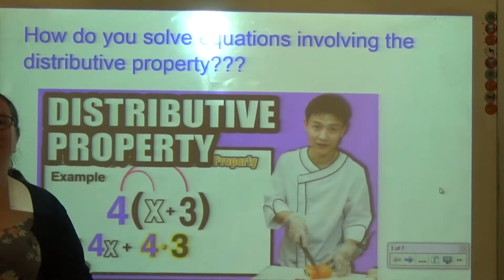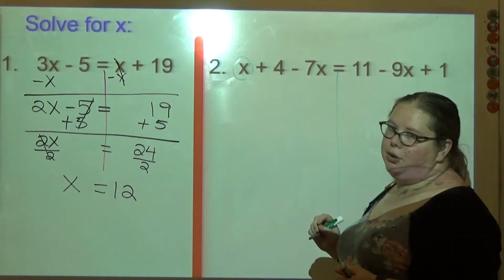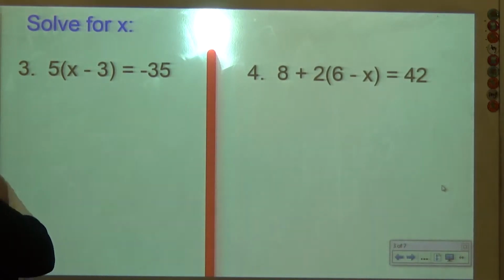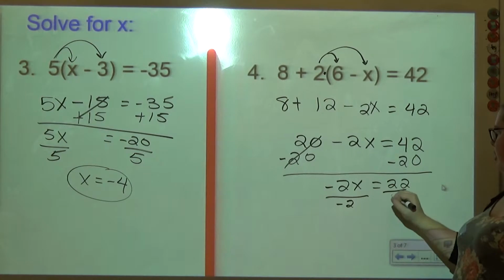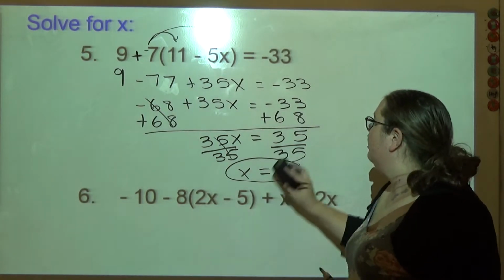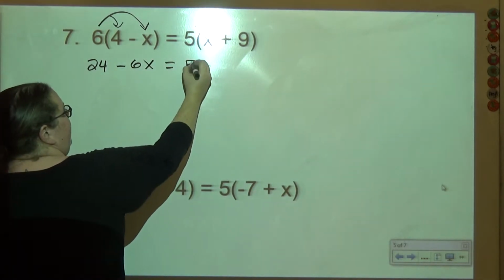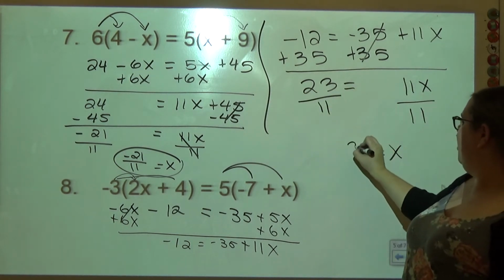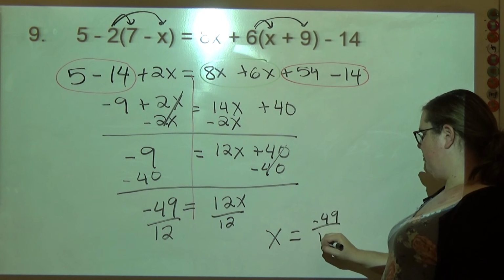Solving wtih distributive property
Solving equations involving the distributive property and variable on both sides of the equal sign.